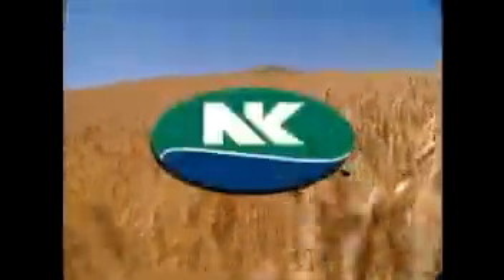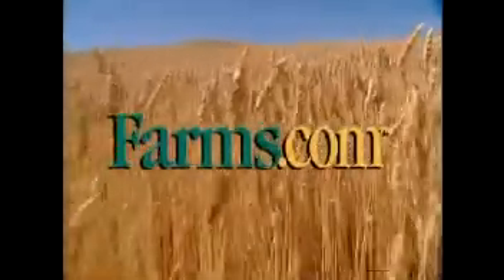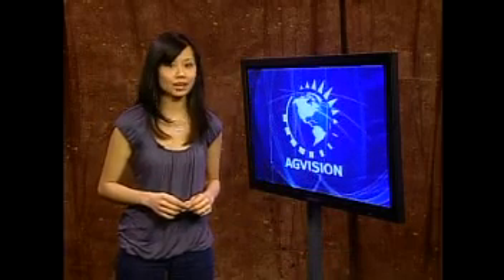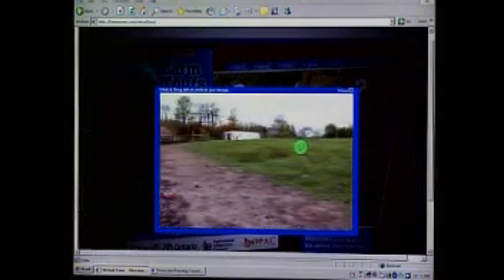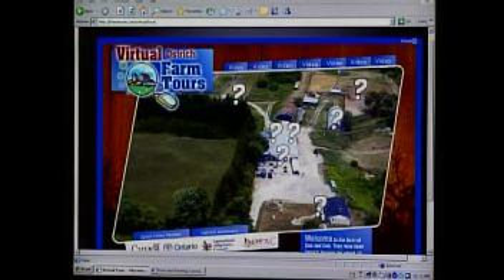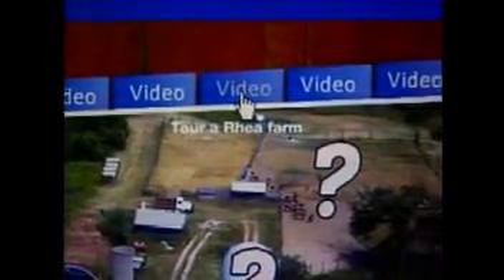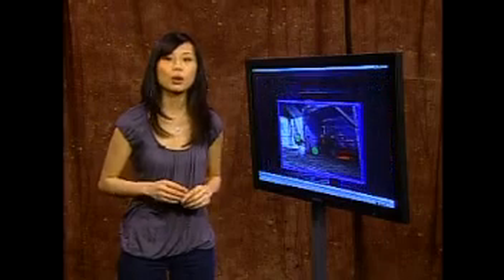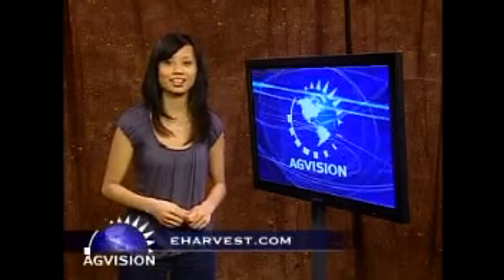Electronic Harvest: Virtual Farm Tours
Melissa talks about finding out about a variety of  farms and farming through the FarmIssues.com Website by taking one of their Virtual Farm Tours.